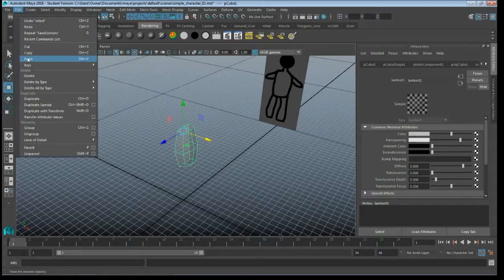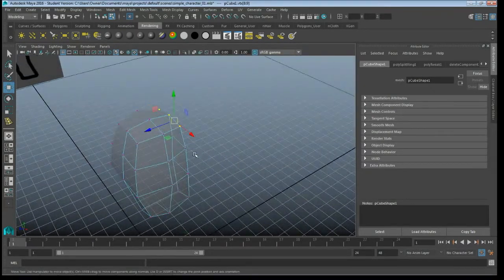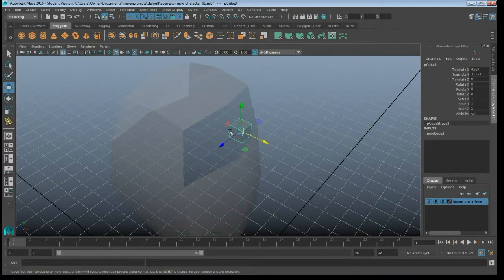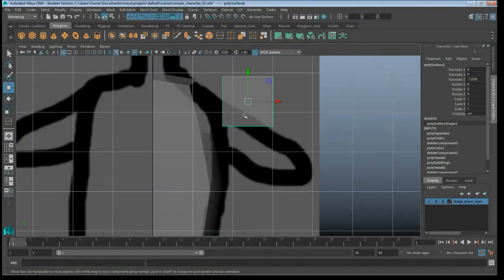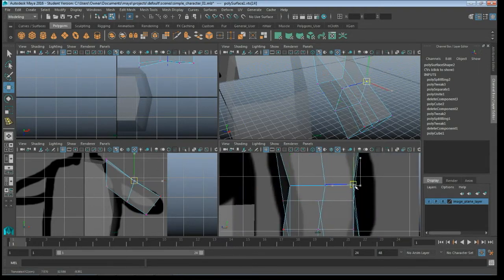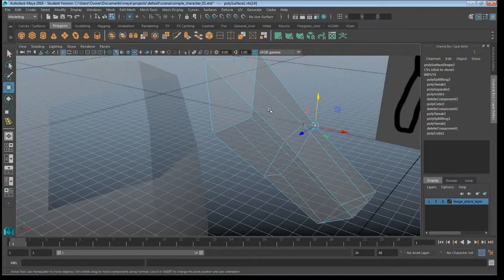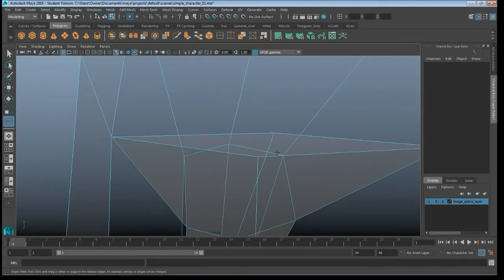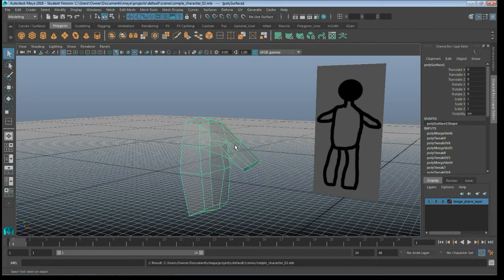Box Modeling for Beginners Part 4 Modeling the Arm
In this tutorial we will model the arm for our simple character in Maya.